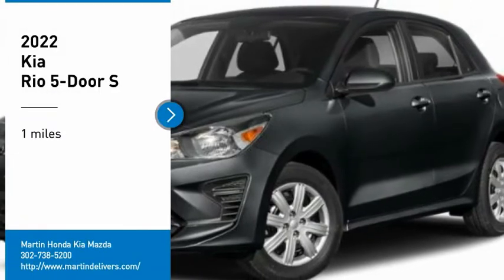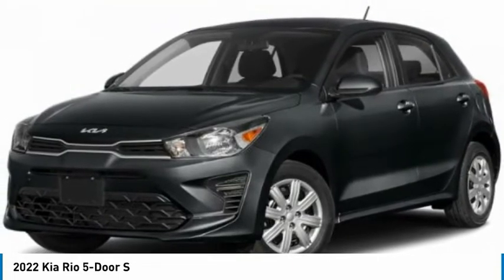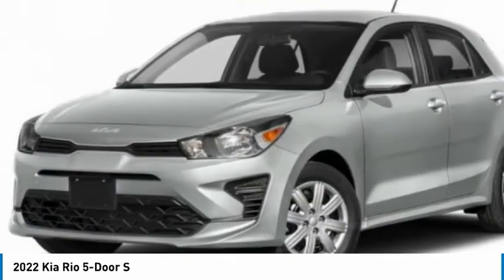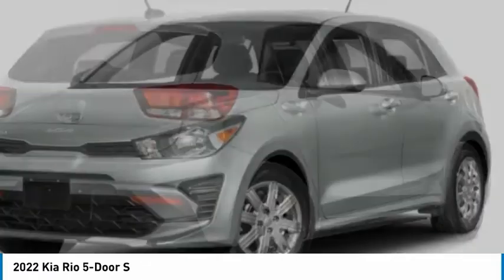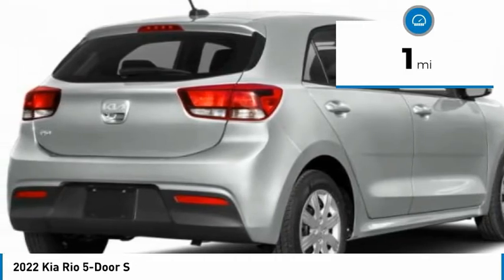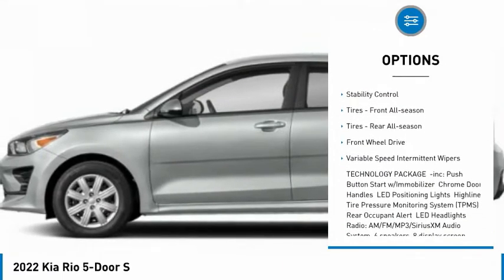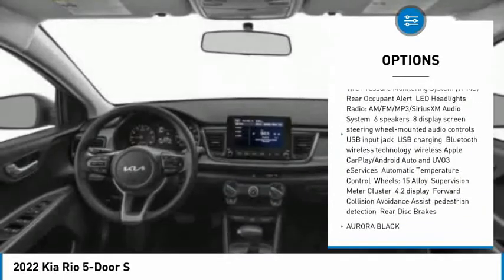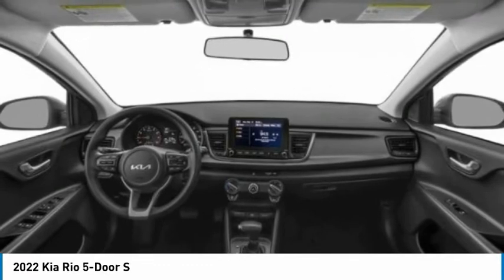2022 Kia Rio 5-Door Martin Honda Kia Mazda K221763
2022 Kia Rio 5-Door S

Don't miss this 2022 Kia. Make a great choice today with this must-have hatchback. Learn more about this hatchback by contacting the dealership today and own it today.